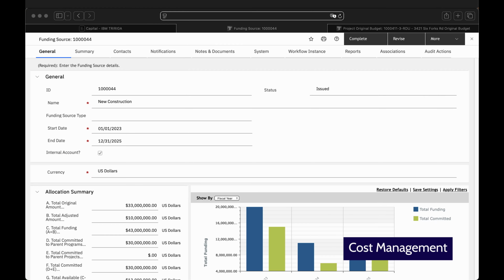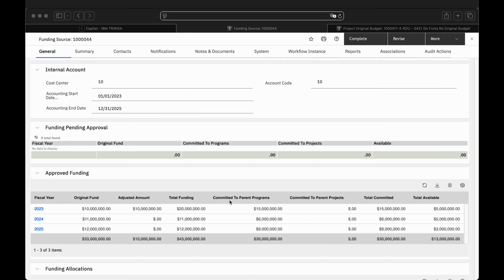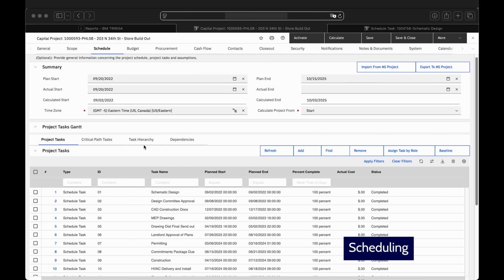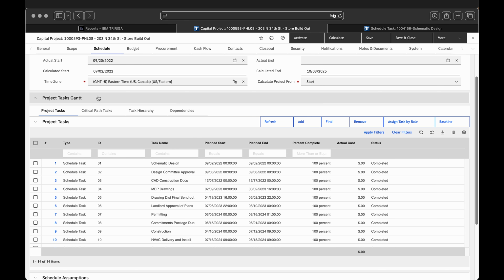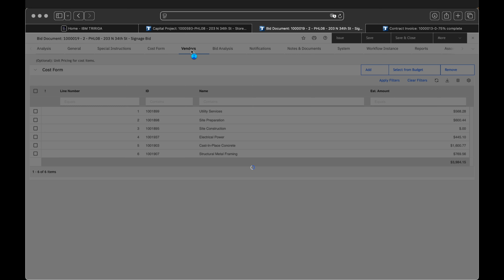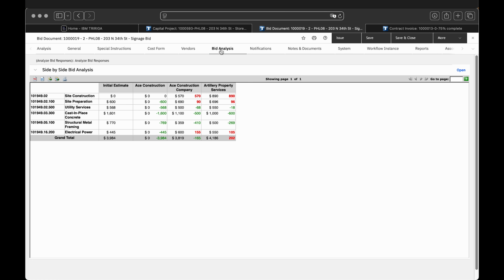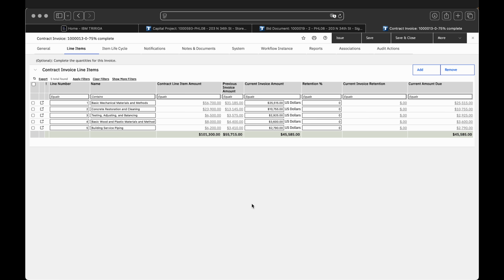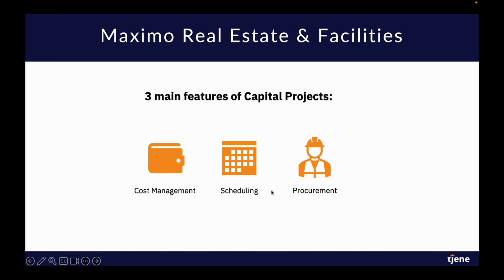IBM MREF Capital Projects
This video provides a walkthrough of the Capital Projects Module within Maximo Real Estate & Facilities (formerly TRIRIGA). It shows how the system helps manage the full lifecycle of capital projects from funding to close-out.

Discover how MREF seamlessly integrates cost management, project scheduling, and procurement workflows into a single, unified platform. The Capital Projects module also supports better visibility into project performance, streamlines communication between stakeholders, and enables data-driven decision-making.

0:00 Introduction
0:27 Cost management
1:24 Scheduling
2:17 Procurement
3:33 Project Manager dashboard
3:52 Summary